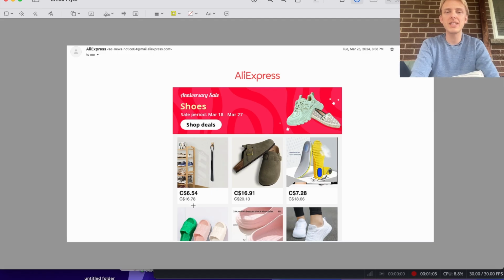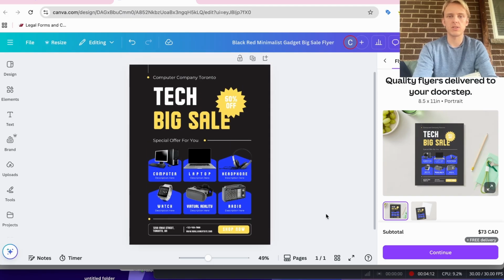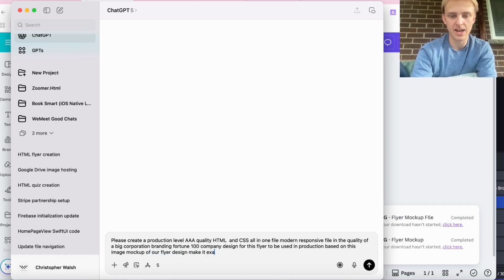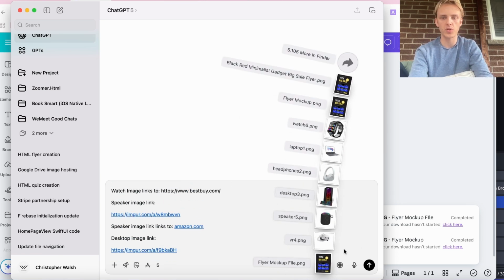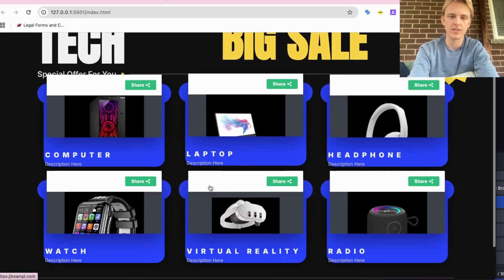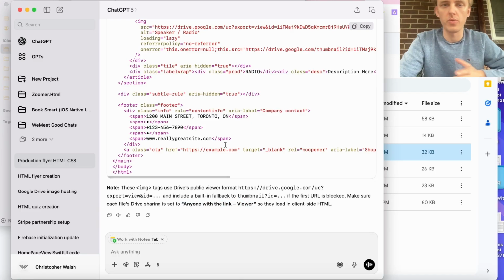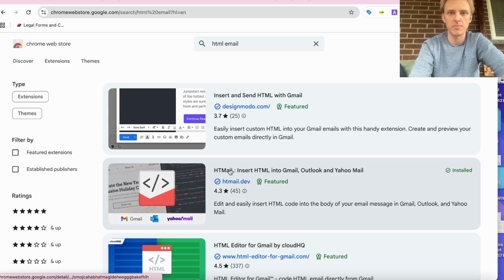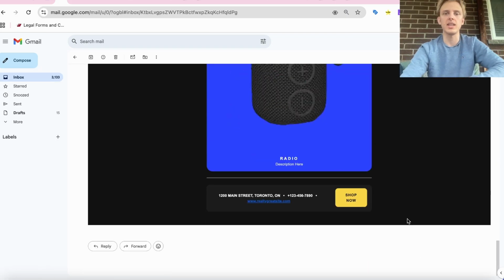A Job Anyone Can Get Right Now With Ai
Come into a company right away and create value right away.  This is a skilled position as a full time employee or a contract worker.  You can help companies step up their email marketing with assets that will convert to better branding and more sales.

This is a practical tutorial that shows you how to get a job right now as the following roles:

- Digital Marketing Designer
- Marketing Communications Specialist
- Email Marketing Specialist
- Email Developer
- Email Designer